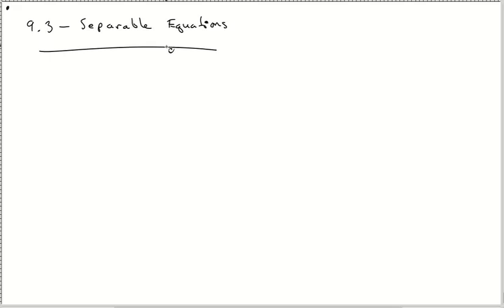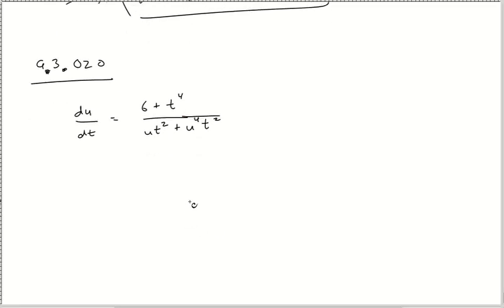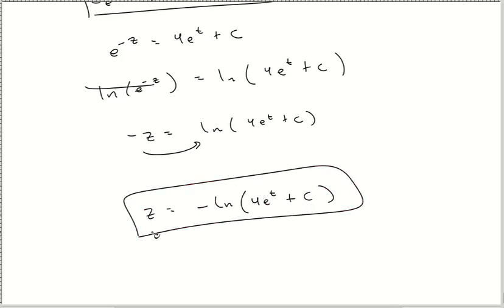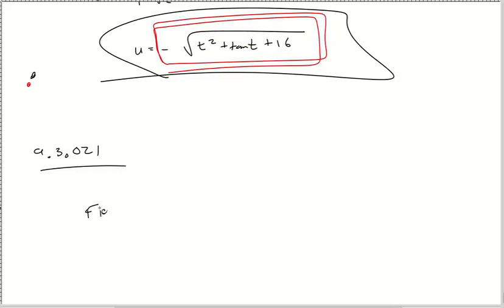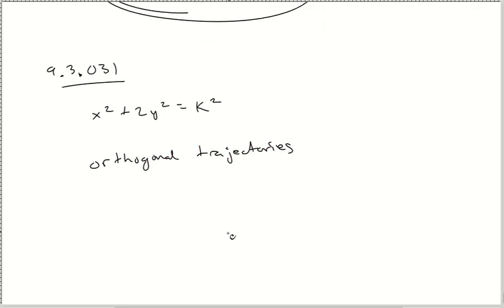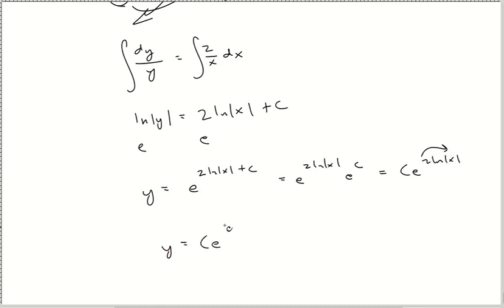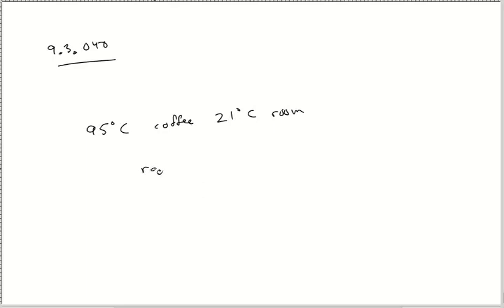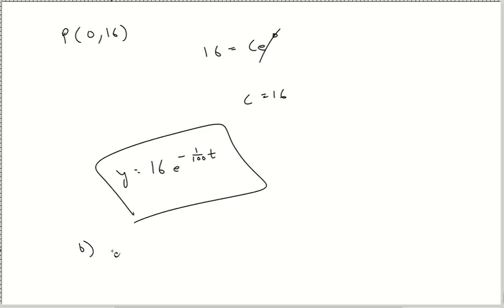Cal2 Ch9 Sec3